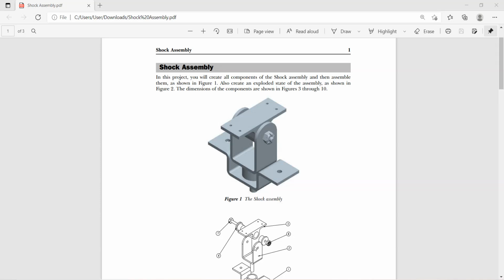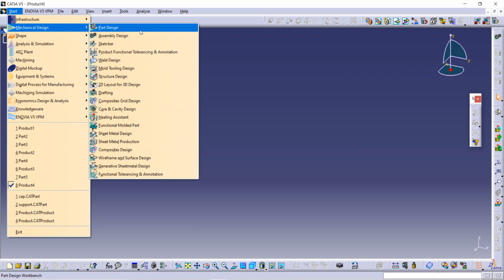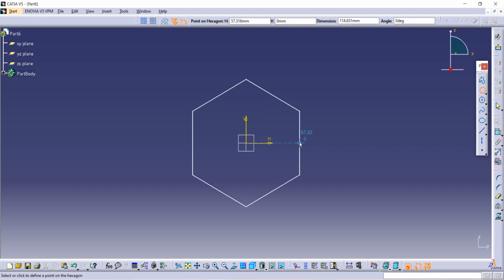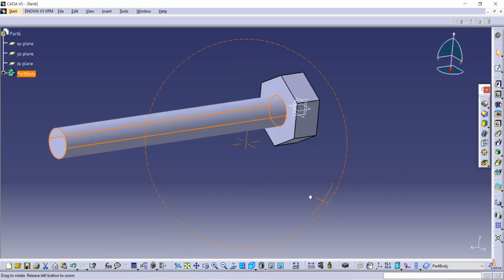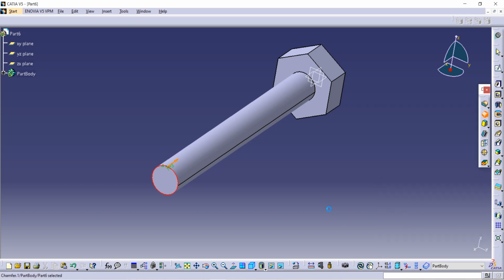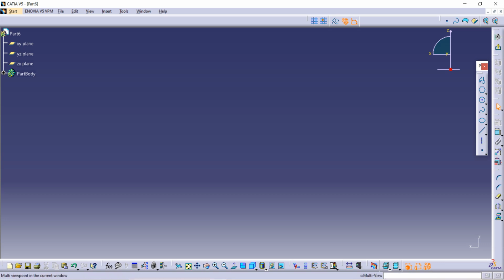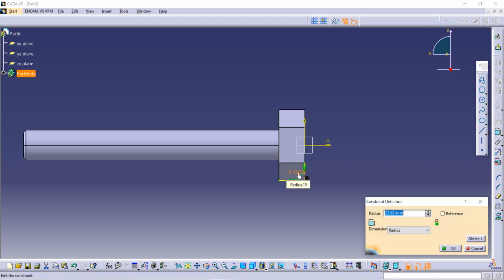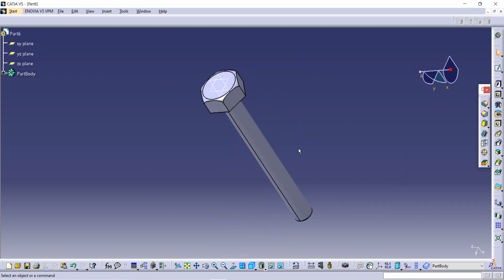Hexagonal Bolt || U-Support Assembly || CATIA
How to make  Hexagonal Bolt U-Support Assembly in Catia.